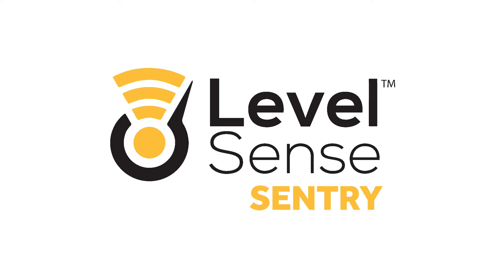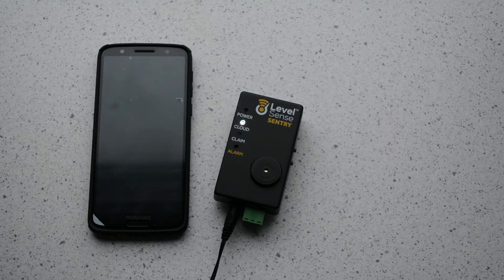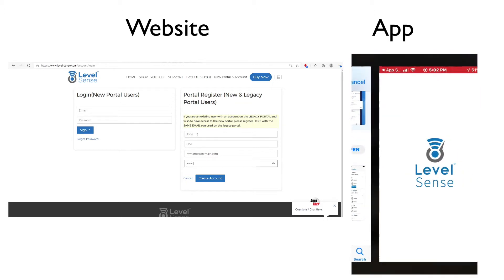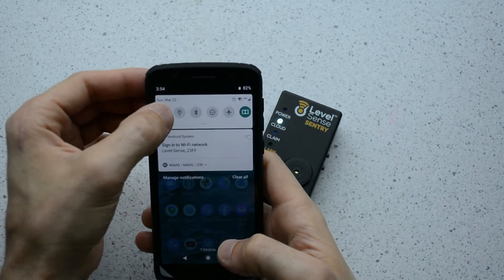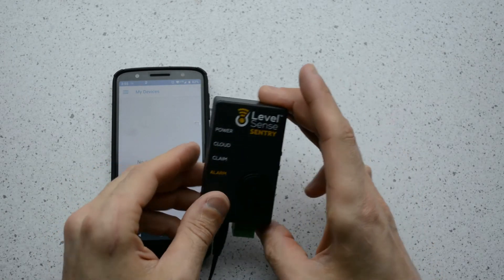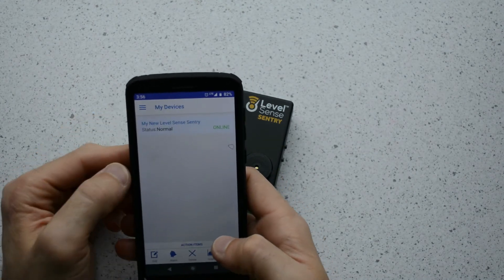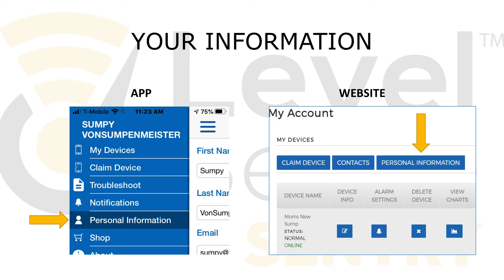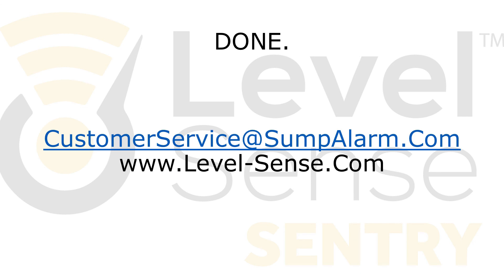Level Sense Sentry Initial Set-Up. Level Sense Sentry can be used for water detection, sump pumps,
Learn how to connect a Level-Sense Sentry through the process of connect the device to the internet and setting up an online account. Level Sense Sentry's inputs can be connected to almost any two wire sensor to provide a text or email.